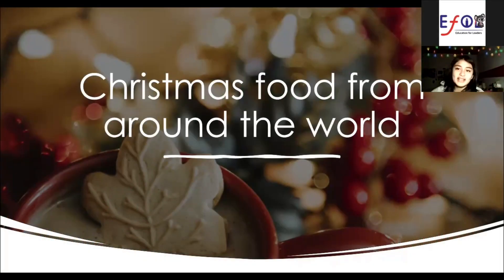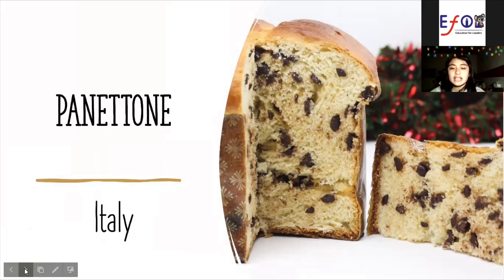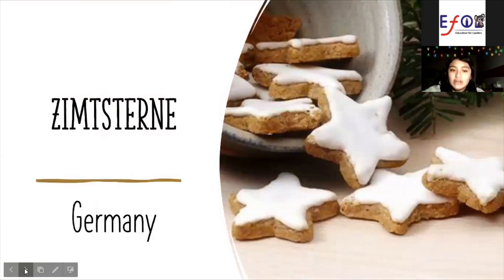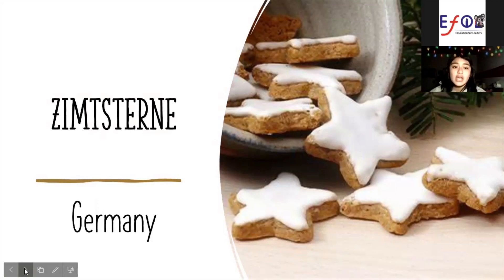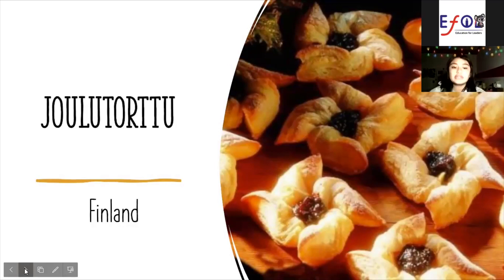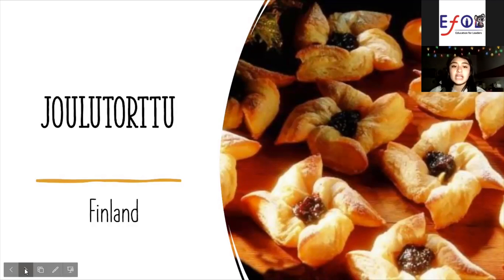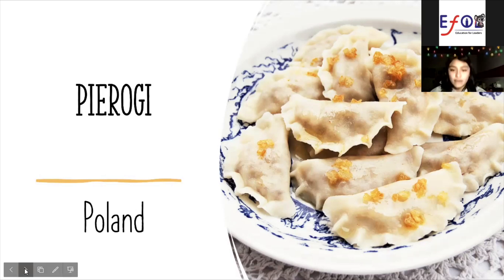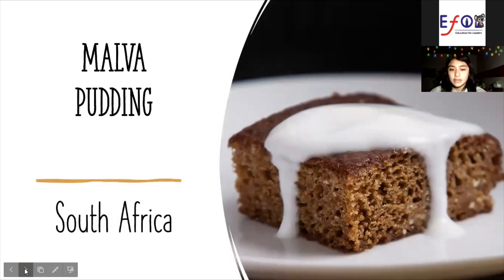EFOL Online-❄️Dreams Come True🎄Festival 2021-Christmas food around the world 🍽️🌏 (Comida navideña)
Regardless of the sanitary emergency we are living; EFOL is doing its best effort to continue with the clases by using the available digital tools in benefit of our students.

Christmas Online Festival:
Dreams Come True
By EFOL

Presents: "Christmas food around the world" 🍽️🌏

📌‼️Reserva tu clase muestra GRATIS y pregunta por nuestras promociones‼️ 🤗

A pesar de la emergencia sanitaria que estamos viviendo; EFOL esta haciendo su mejor esfuerzo para continuar con las clases mediante el uso de herramientas digitales disponibles, todo esto en beneficio de nuestros estudiantes.

Festival Navideño en Línea:
Sueños que se vuelven Realidad
Por EFOL

Presenta: “Comida navideña alrededor del mundo"🍽️🌏